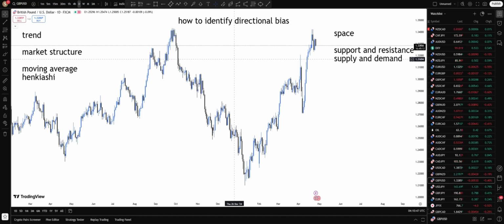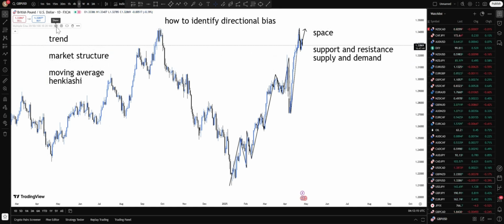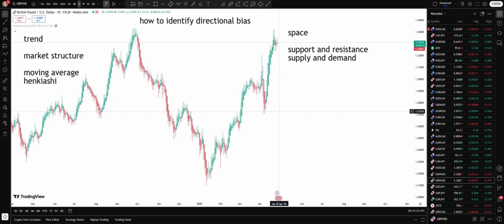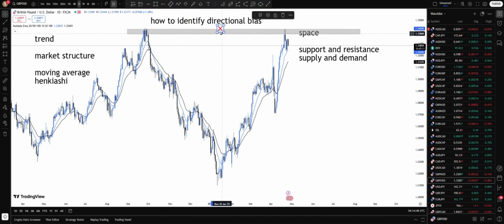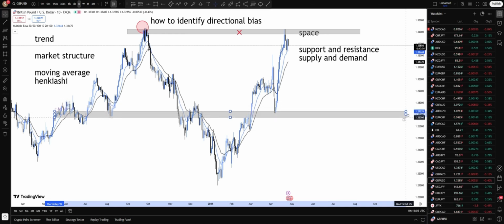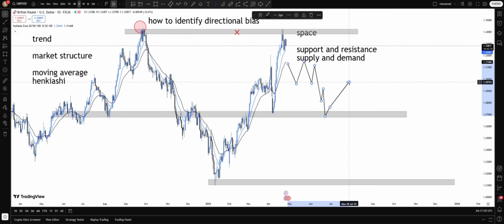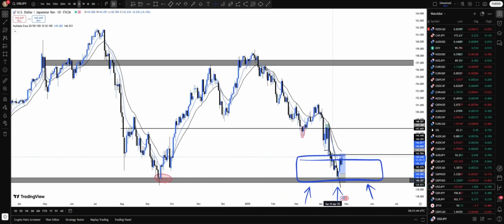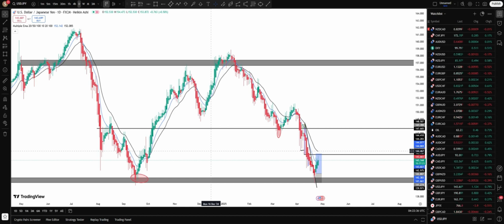Simple Method To Determine Market Directional Bias (85% Accuracy)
Discover the Simple Method To Determine Market Directional Bias (85%  Accuracy)

🔗 Telegram Group – Join for questions and additional Forex trading insights 🚀📈

Are you constantly searching for that one strategy that actually works? One that cuts through the noise, reveals the real movements behind price action, and gives you an unfair advantage in any market?

0:00 INTRODUCTION TO EASY WAY TO DETERMINE MARKET DIRECTIONAL BIAS
0:15 COMPONENTS OF  DIRECTIONAL BIAS (TREND AND SPACE)
0:33 MARKET STRUCTURE
1:19 MOVING AVERAGE
2:12 HENKIASHI
2:34 DETERMINE THE SPACE THROUGH SUPPLY AND DEMAND OR SUPPORT AND RESISTANCE
6:00 EXECUTION STRUCTURE
9:00 FINAL THOUGHTS

In this deep-dive video, I walk you step-by-step through an incredibly simple yet shockingly accurate method for spotting what most traders completely miss: hidden market truths that can give you up to 85% predictive accuracy.

This isn't about chasing signals or relying on lagging indicators—this is about learning how to read the underlying story behind every price move. Whether you trade stocks, forex, crypto, or indices, this strategy is adaptable, powerful, and easy to apply—even if you're a beginner.

📌 What’s Inside This Video:
🔍 The psychology behind market moves that most traders ignore

📊 A breakdown of the simple technique used to achieve 85%+ accuracy

🧠 How to identify institutional footprints and market manipulation

🔄 How this method adapts across different timeframes and asset classes

🛠 Tools and chart setups you’ll need (free options included)

📈 Live market examples with real trades and analysis

⚠️ Common mistakes that kill accuracy—and how to avoid them

🎯 Who This Is For:
Aspiring day traders looking for consistency

Swing traders seeking smarter entries and exits

Long-term investors who want to time better entries

Crypto and forex traders looking for an edge

Anyone tired of overcomplicated strategies that just don’t work

💡 Why This Strategy Works:
This approach focuses on price action, volume analysis, and market psychology—cutting through indicators and directly tapping into what’s really happening behind the scenes. It’s like having a decoder ring for the market.

The strategy has been backtested and forward-tested with up to 85% accuracy across multiple assets and conditions. And the best part? It’s simple enough to learn in under 30 minutes.

🔥 If you're serious about leveling up your trading game, this might be the most valuable 15 minutes you spend all week.